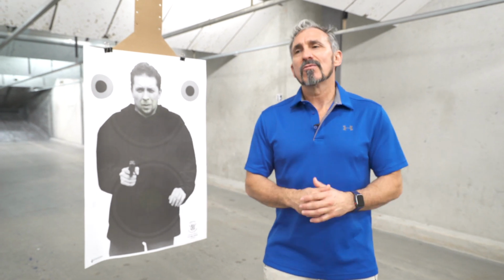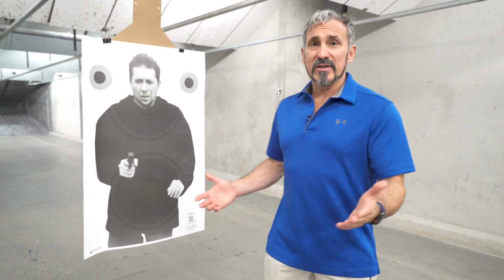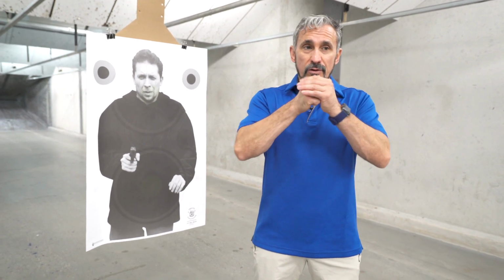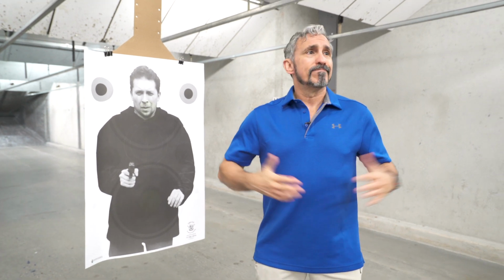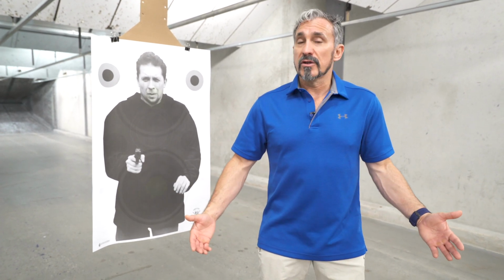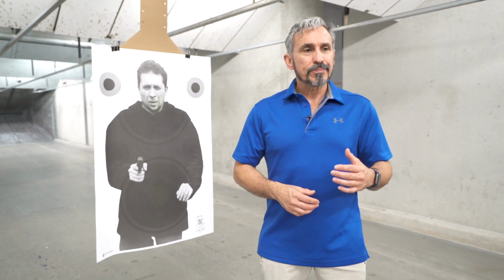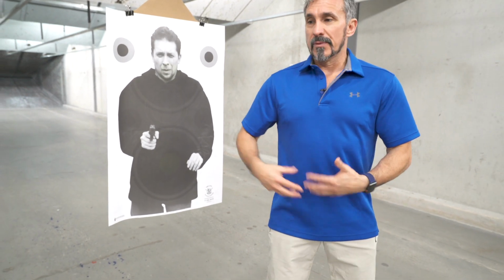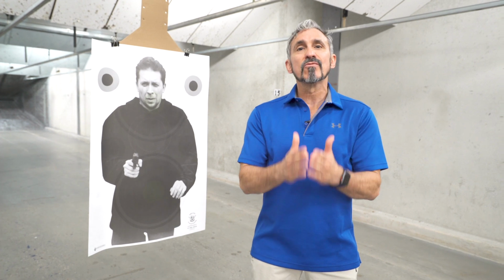Pressure Test Your EDC Gear To Avoid an Epic FAIL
Have you put your everyday carry gear through light activity to validate it performs to your expectations? If not, you are missing out on the importance behind pressure testing your gear. Many failures are known and result in better consumer purchases. However, there are still many unknown you as the end user must experiment with to learn if it does or does not meet your standards. There are a lot of different methods to pressure test, Jeff describes one of many.